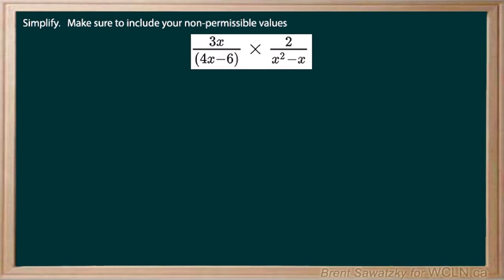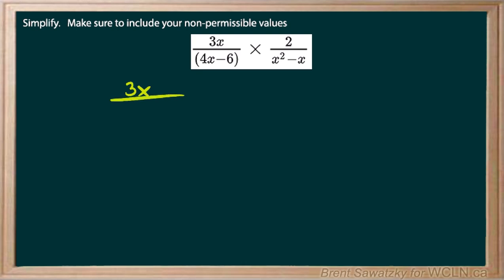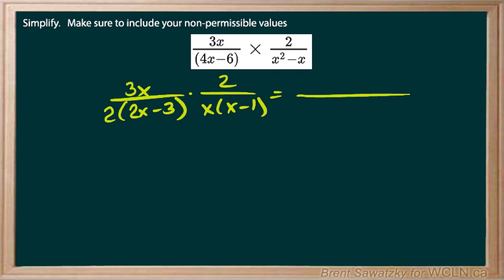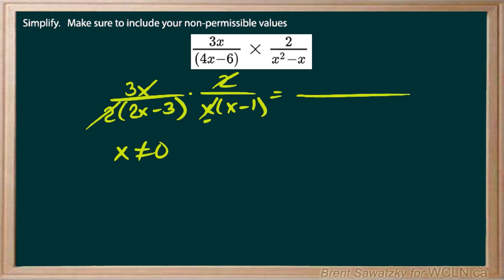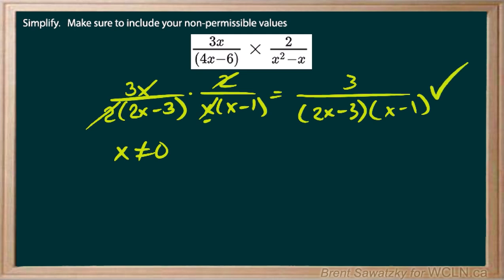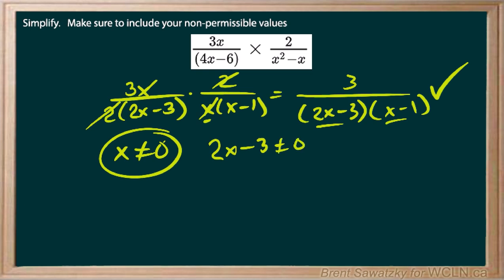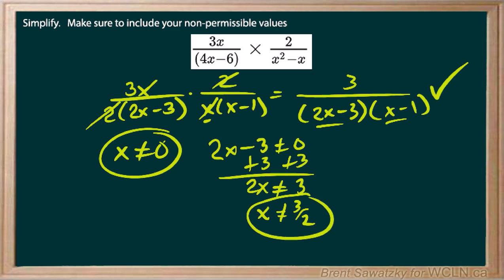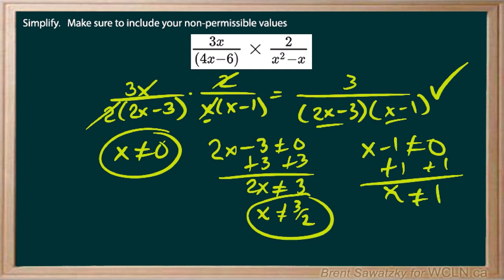WCLN - Math - PRACTICE-0047-EX1